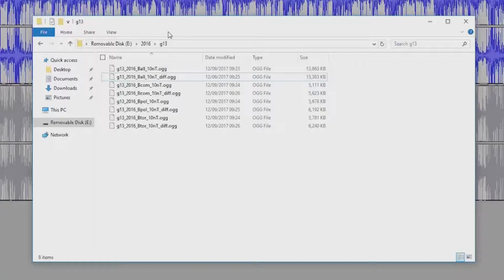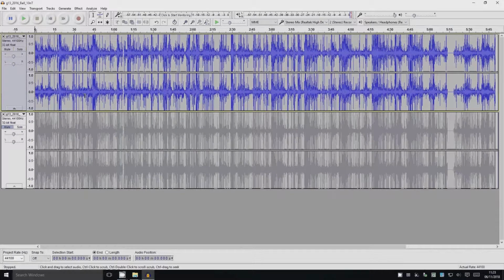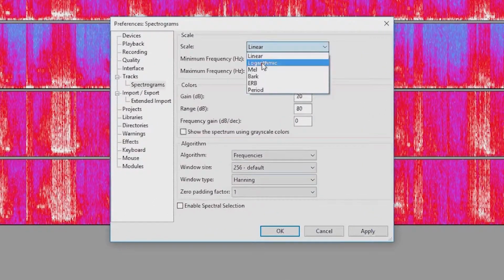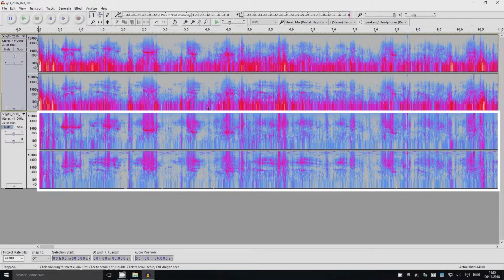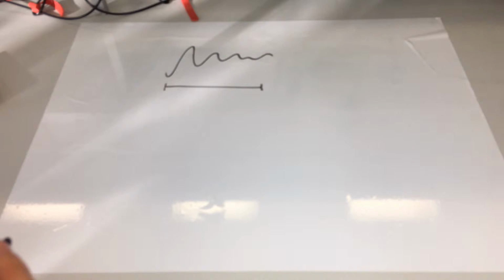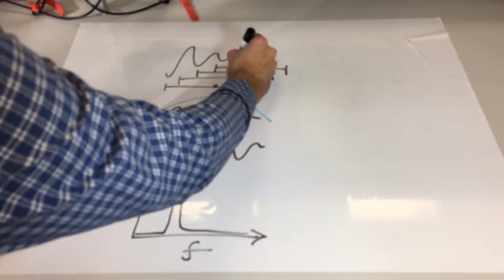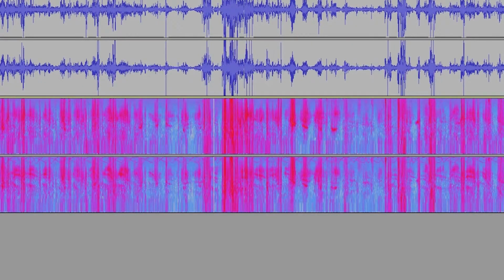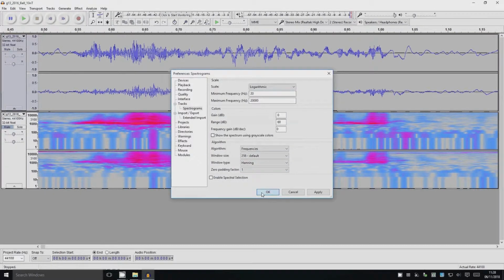How To Show Spectrograms in Audacity | MUSICS How To Guides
The MUSICS project, or Magnetospheric Undulations Sonified Incorporating Citizen Scientists, is an exploratory independent research project designed for high school students to listen to the real sounds of Earth's space environment. Whether you're a school student or a member of the public, you can access everything you need to get started

This video looks at what spectrograms are and how to best use them for the MUSICS data.